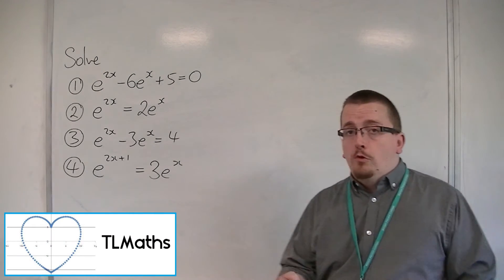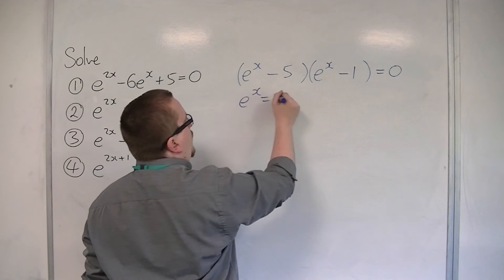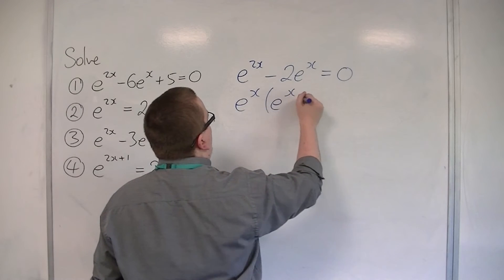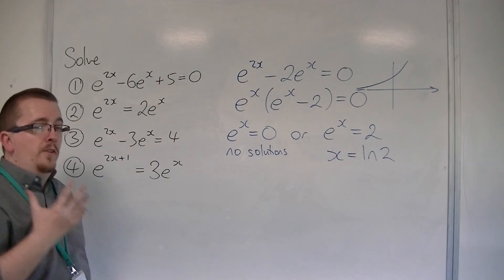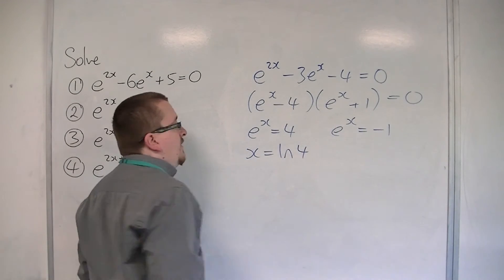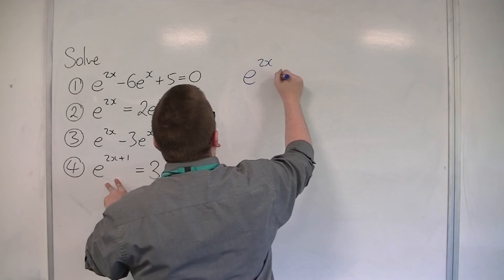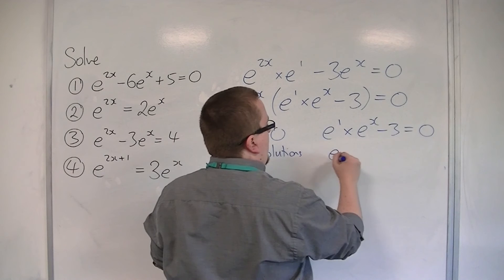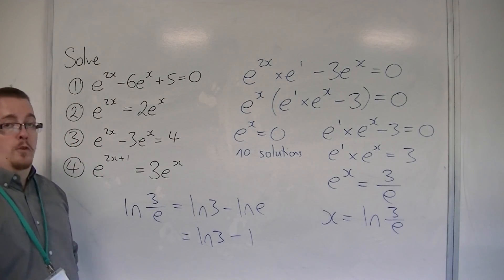OCR MEI Core 3 1.17 Harder Examples of Solving Equations with exp(x)